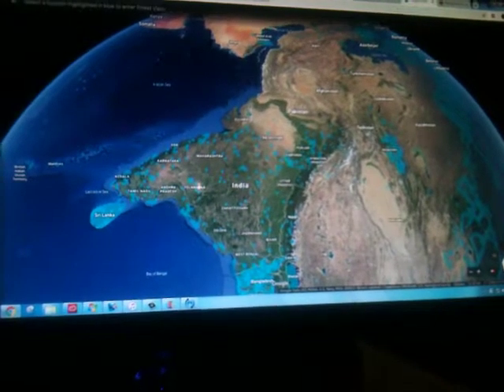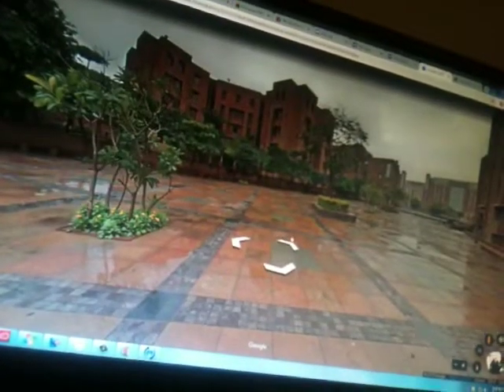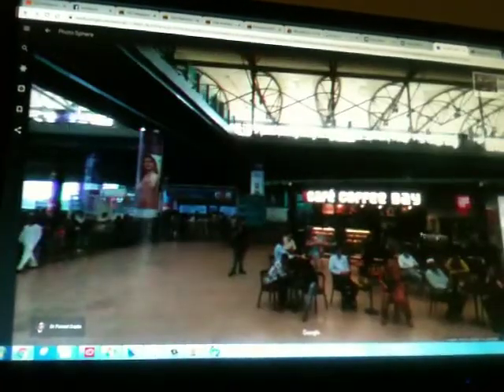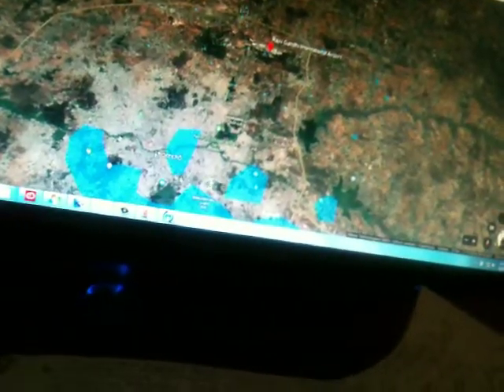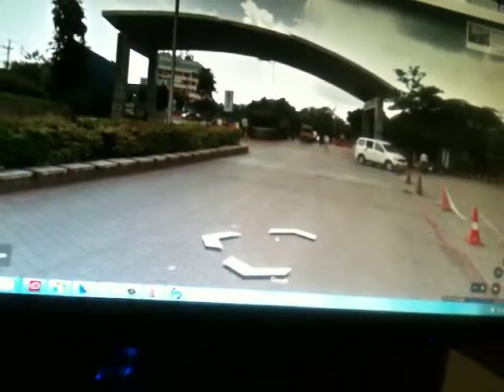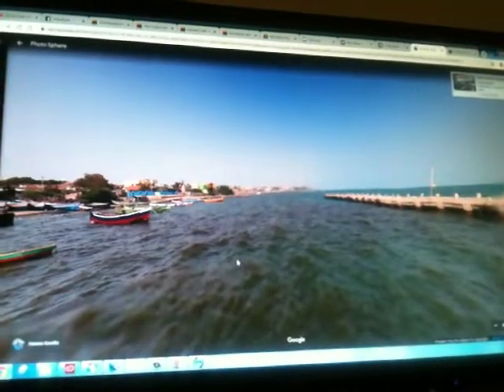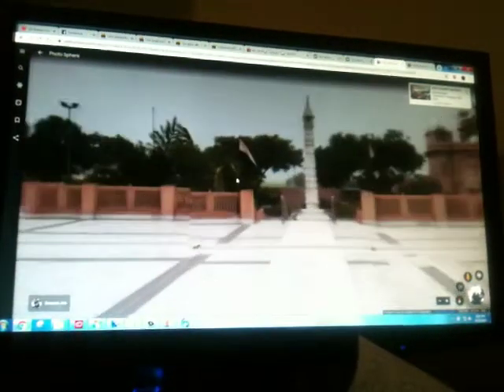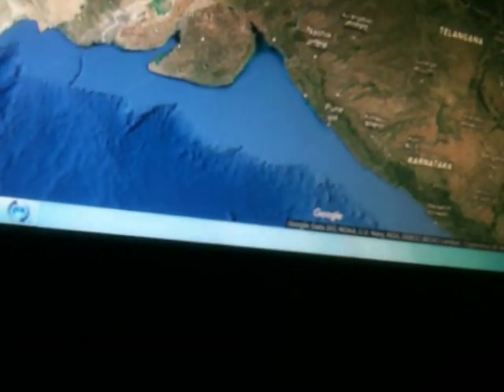Google Earth Traveling Fun #4 India 9/15/19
Enjoy Filmed September 15th 4 days ago sorry for late upload.